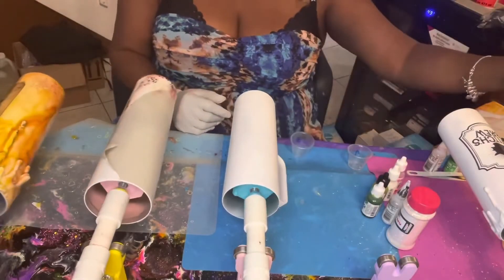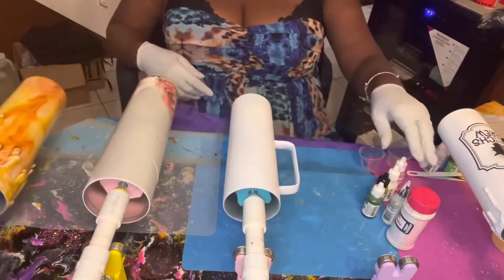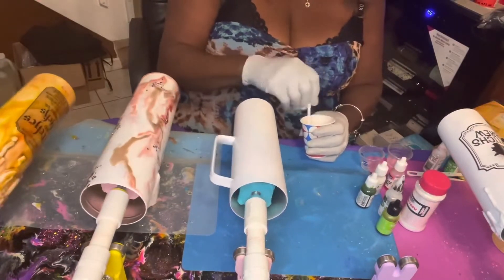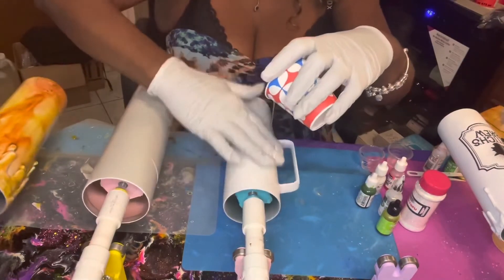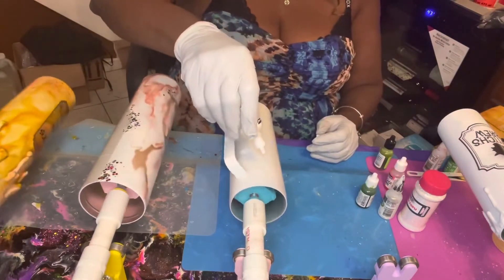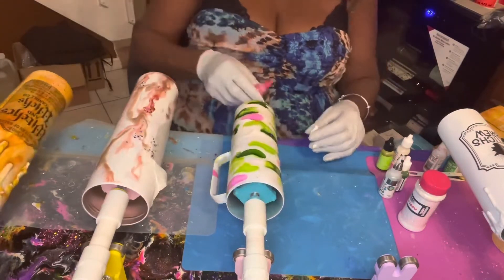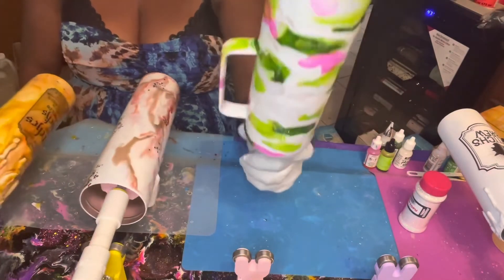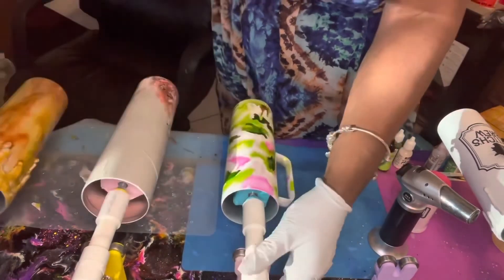Margarita alcohol tumbler part 1